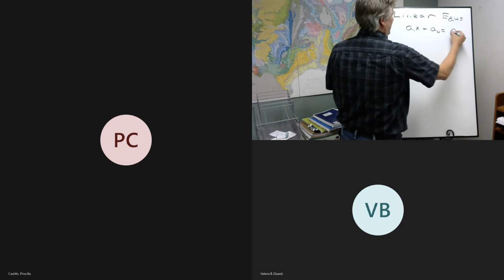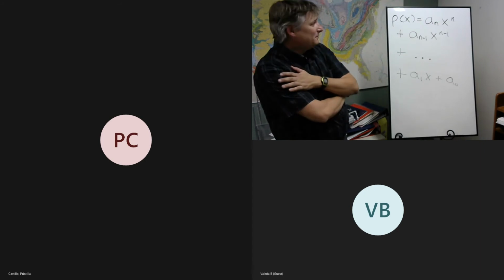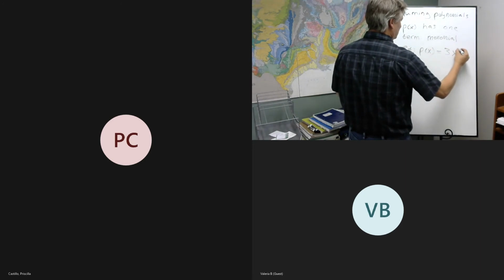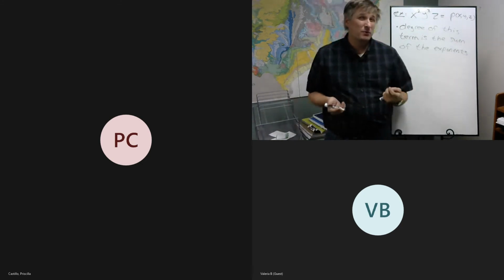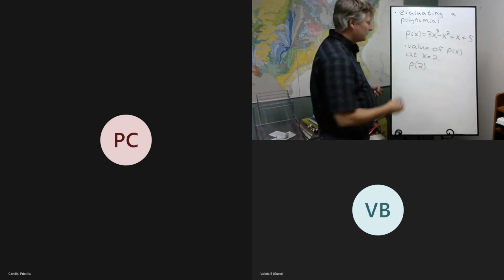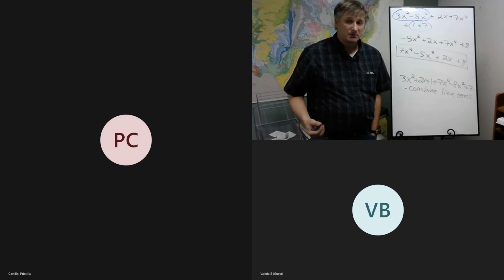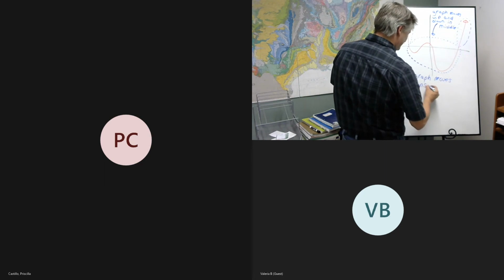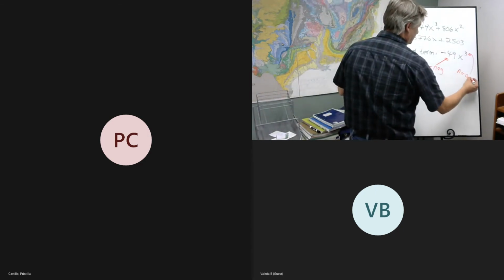Intermediate Algebra Lecture: 10/20/20